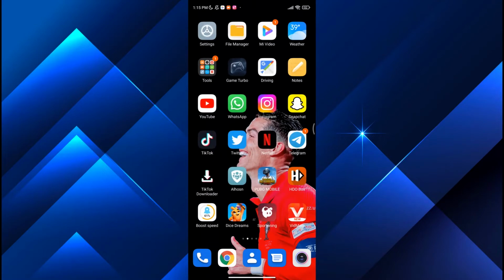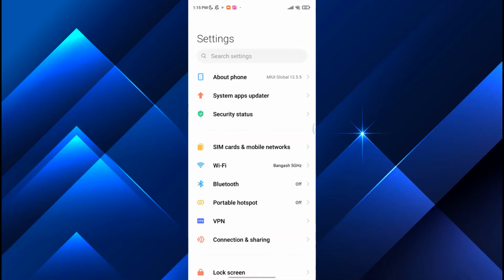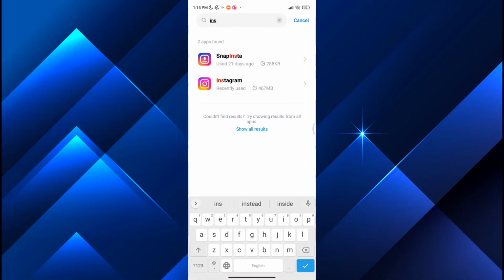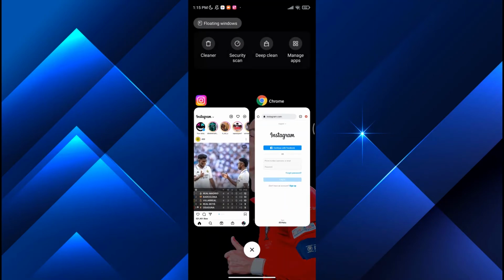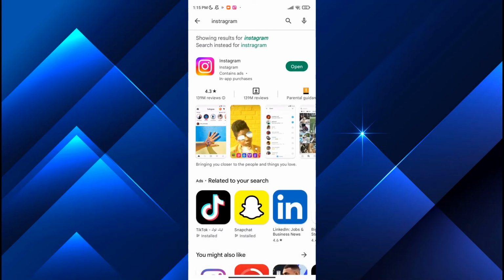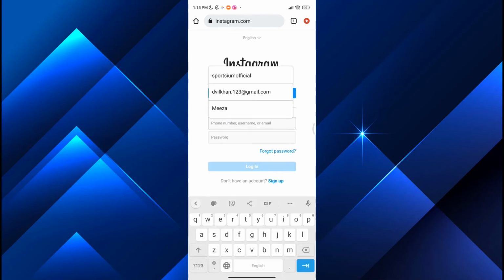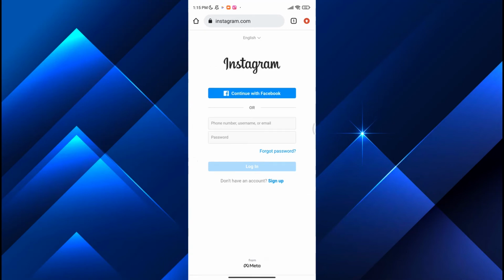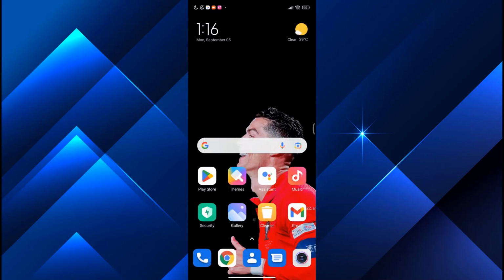How To Fix Instagram White Screen Problem